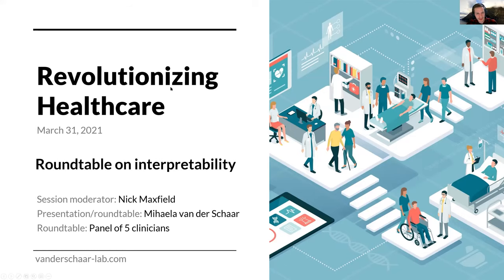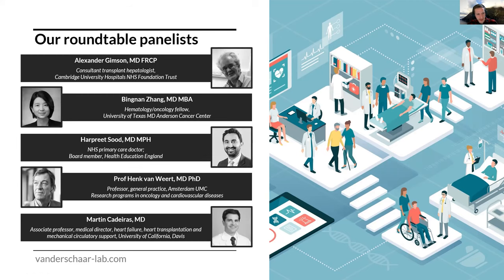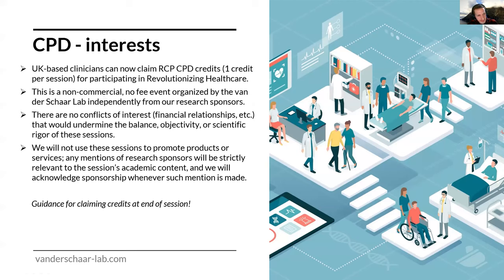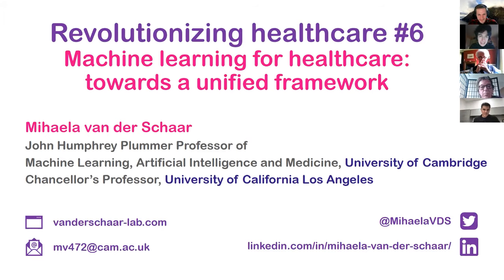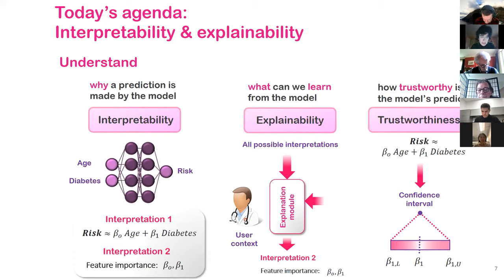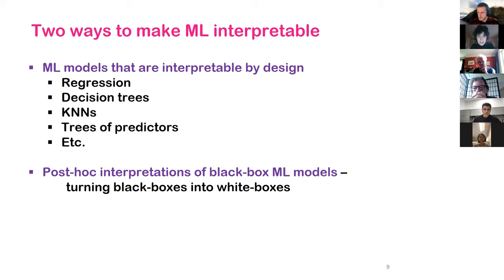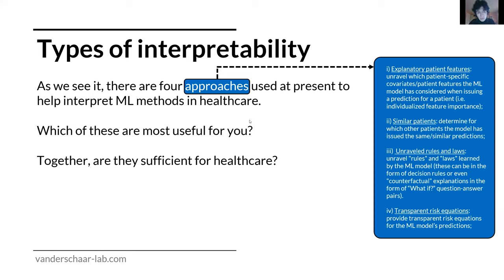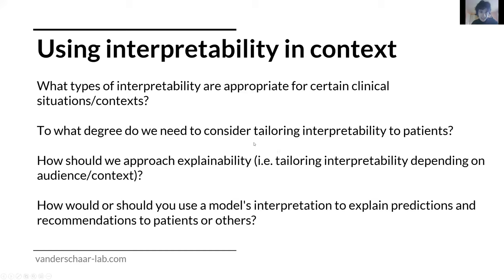Revolutionizing Healthcare - roundtable on interpretability in ML/AI for healthcare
Recording of the van der Schaar Lab's sixth Revolutionizing Healthcare engagement session, which took place virtually on March 31, 2021, and was attended by over 40 healthcare professionals (primarily clinicians).

The focus of the session was interpretability in ML/AI for healthcare. Following a presentation by Mihaela van der Schaar, a panel of four clinicians discussed various definitions and types of interpretability, as well as real-world needs and contexts in healthcare settings.

Introduction - 0:00​
Meet the roundtable panelists - 2:04
Declaration of interests - 3:08
Mihaela's presentation - 4:01​
Roundtable topic 1 [defining interpretability] - 25:08
Roundtable topic 2 [types of interpretability] - 34:52
Roundtable topic 3 [suitability of linear models] - 48:36
Roundtable topic 4 [interpretability in context] - 54:22
Intro to next sessions and note on CPD credits - 1:05:13

NOTE: This information was up-to-date at the time of the presentation but does not take into account material published since then.